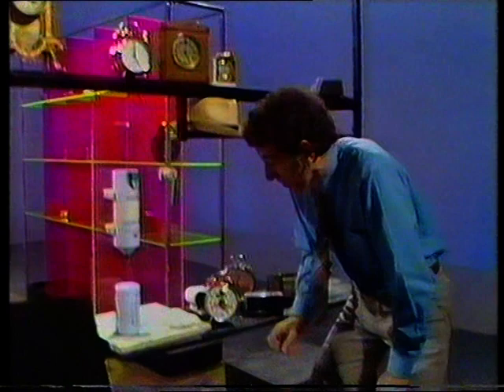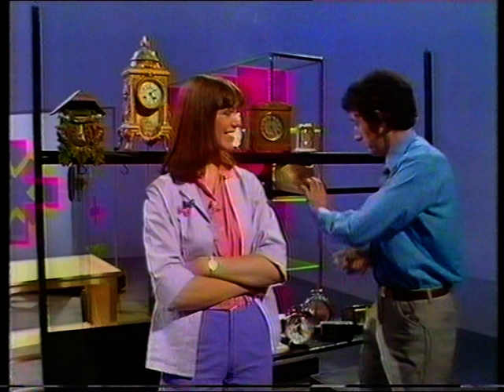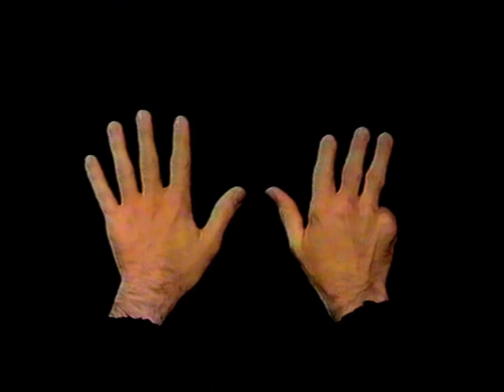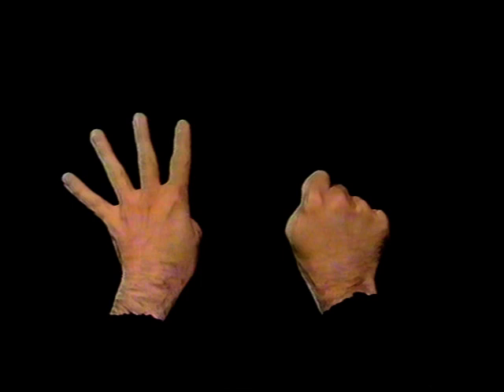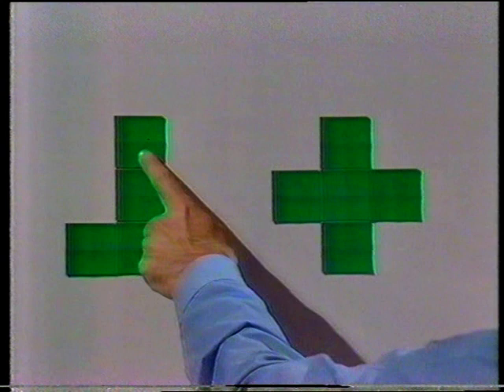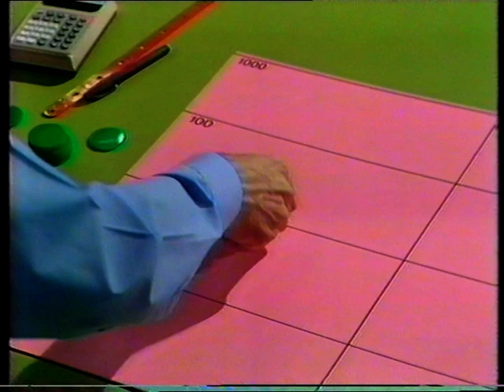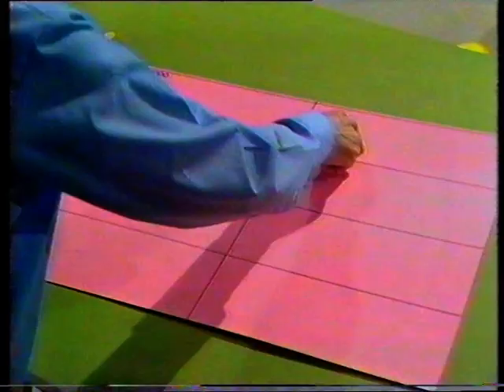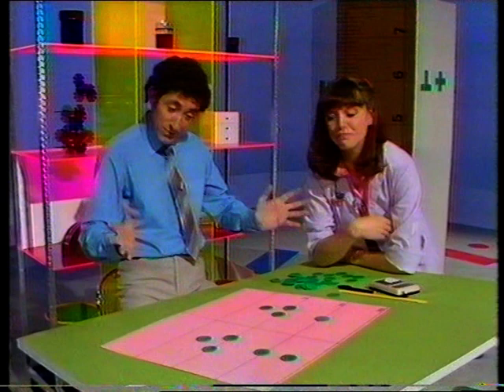ITV SCHOOLS - BASIC MATHS: Five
Fred Harris and Mary Waterhouse present this primary school maths series, full of numbers, patters, animations, music and technology. And of course a few 'ad-libs' thrown in now and then! Made by Central ITV. Theme music by Ron Geesin. Recorded here in Autumn 1983. From my own personal collection of VHS video tapes.